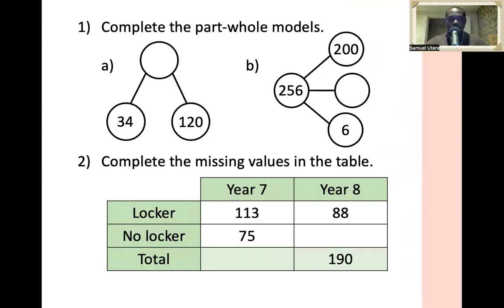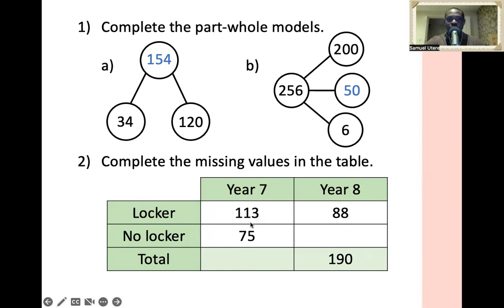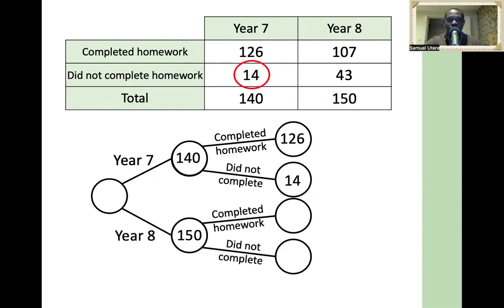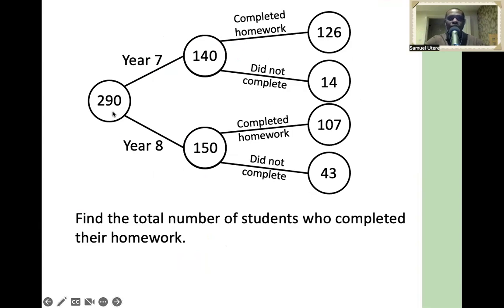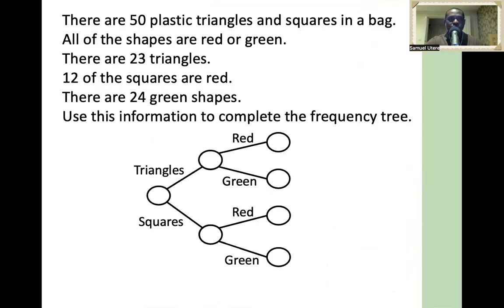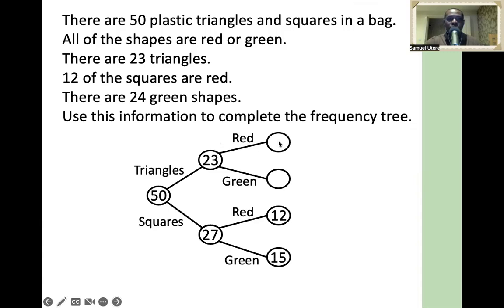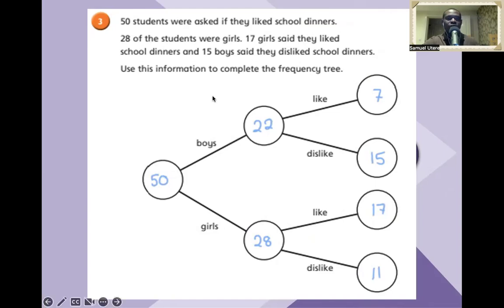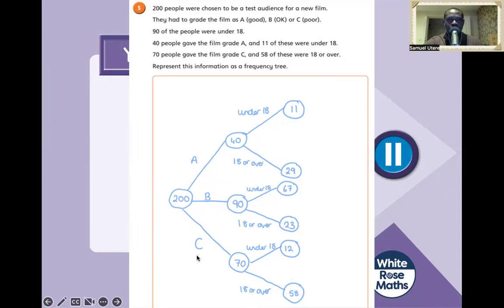Frequency Trees Made Easy | Fill Missing Values in Seconds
Welcome to Block 1, Lesson 11, focusing on "problem solving" with "addition for kids" and "subtraction for kids". This video guides you through completing part-whole models and filling in missing values in a "data table". You will also learn to create frequency trees based on given information, enhancing your overall "maths" skills.